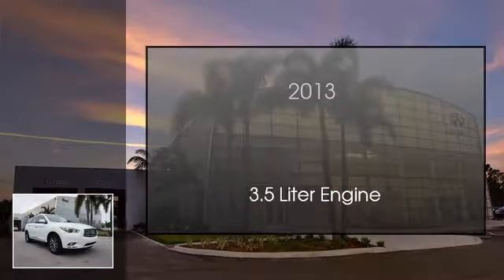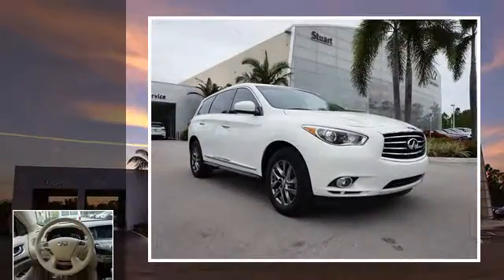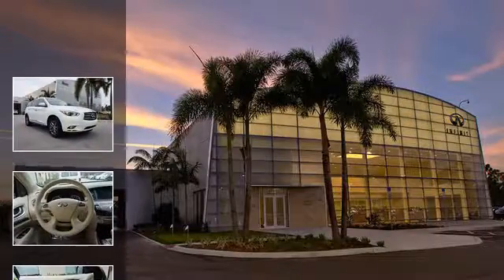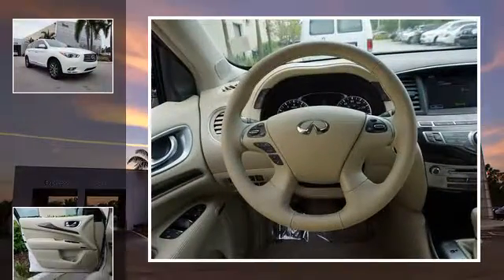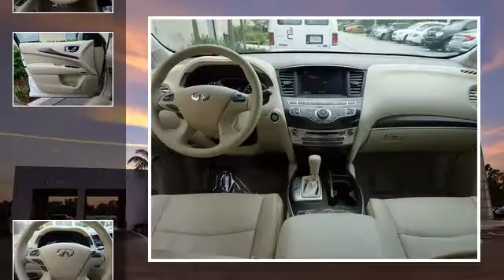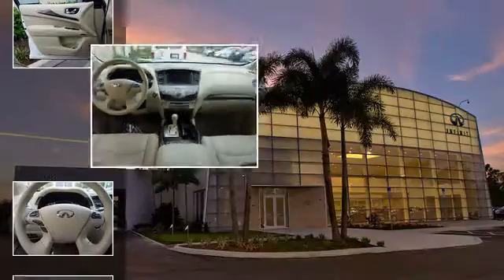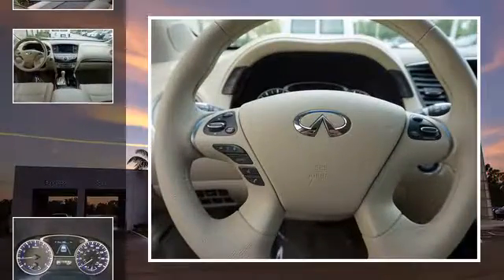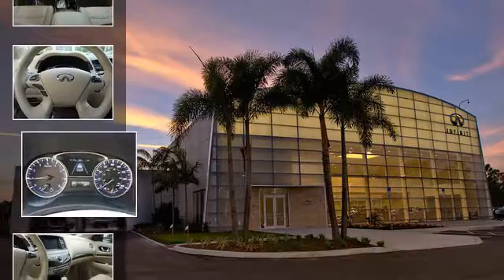2013 Infiniti JX35